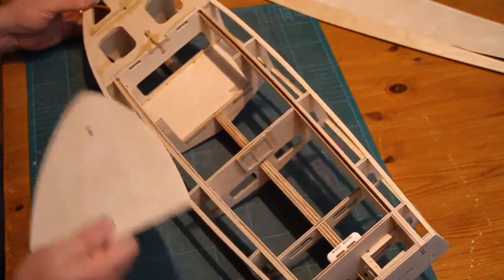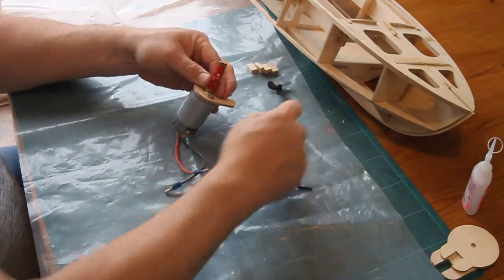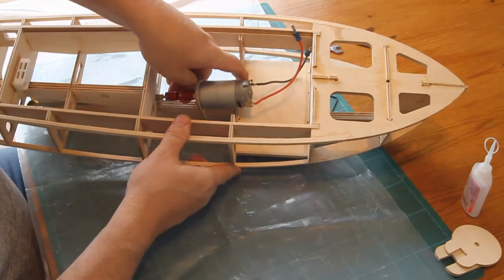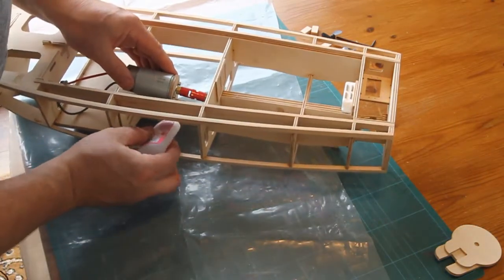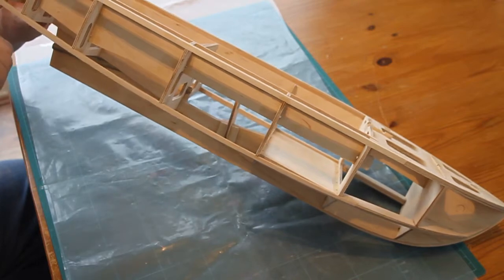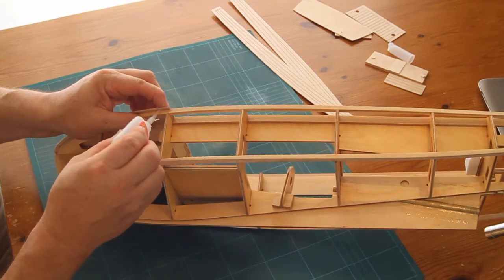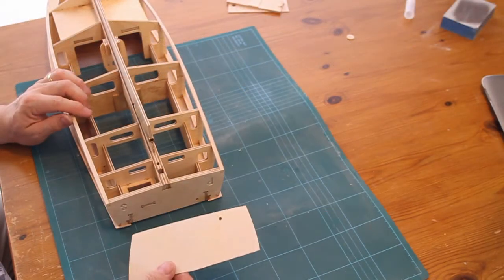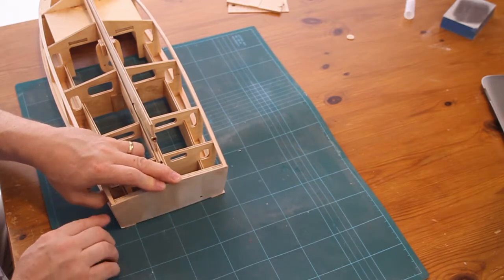Kestral 25 Model Boat Kit Build Part 3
Construction of the Kestral 25" cabin cruiser model boat kit from Celeste Mechanical Music